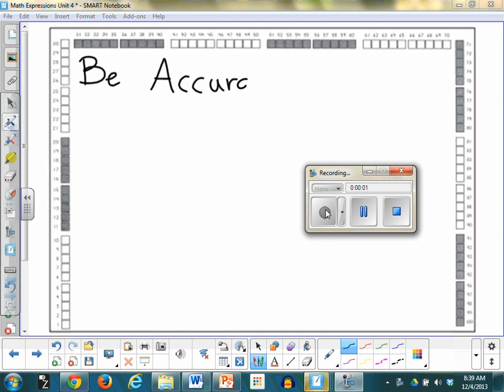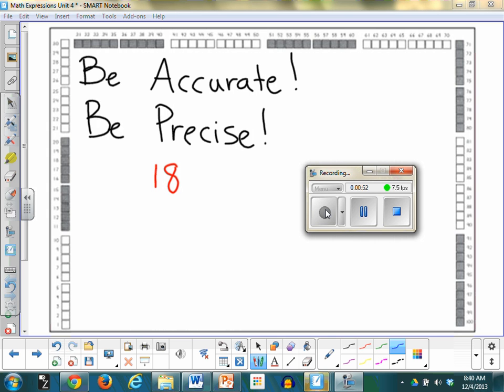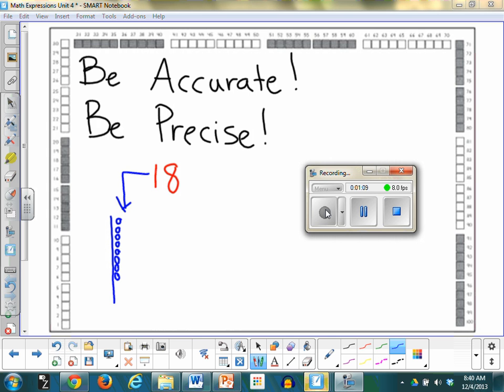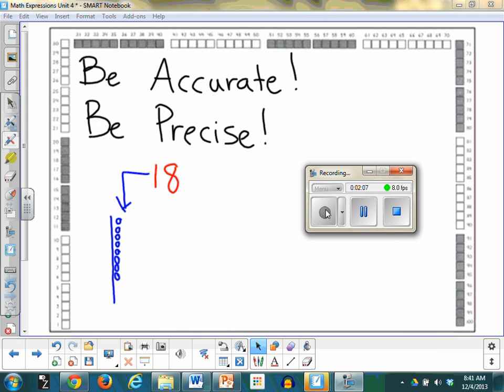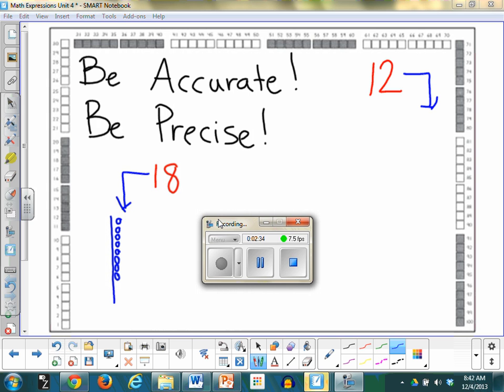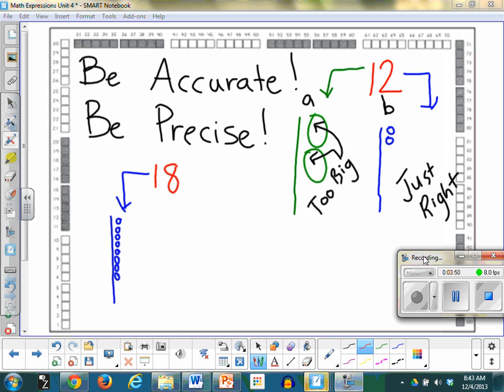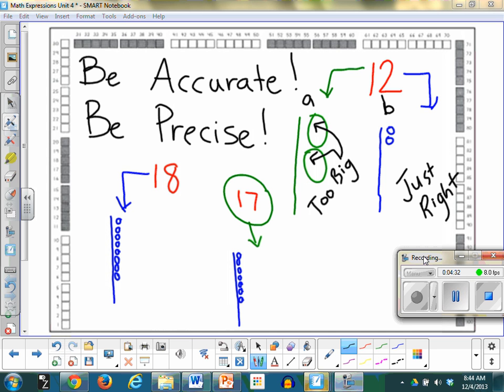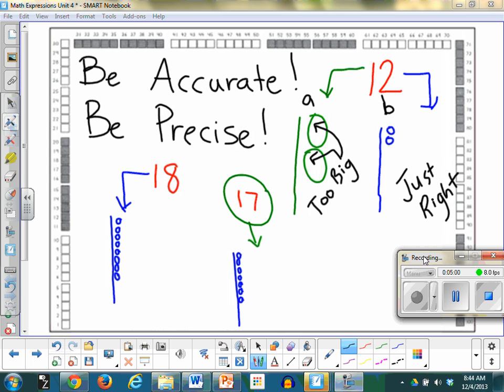Drawing Tens and Ones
We practiced drawing Tens and Ones today using Ten Sticks and Circles.  Students were introduced to the terms "precise" and "accurate" and were given the goal to show precision and accuracy when representing numbers using Ten Sticks and Circles.